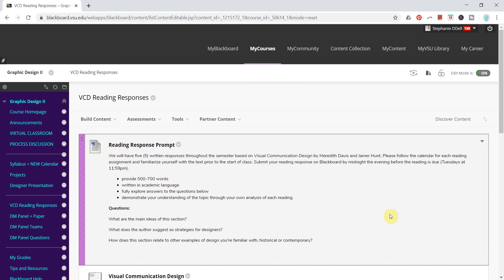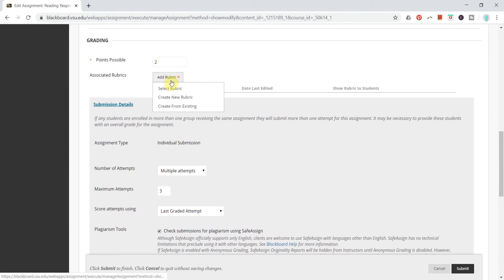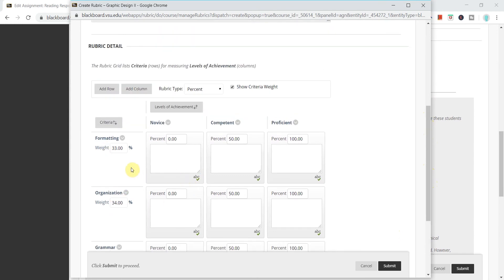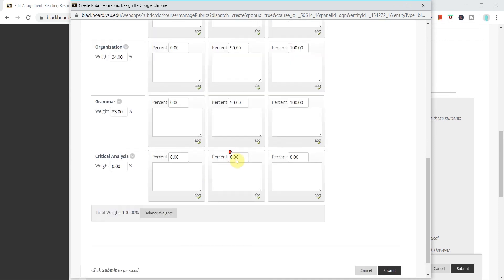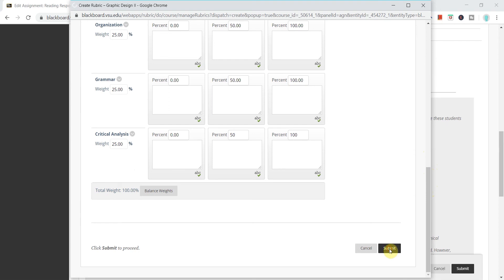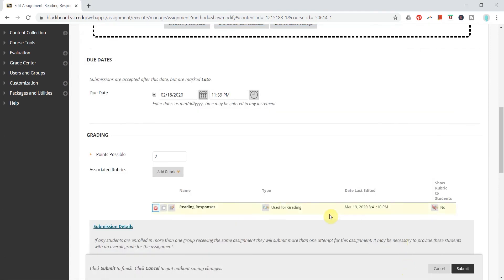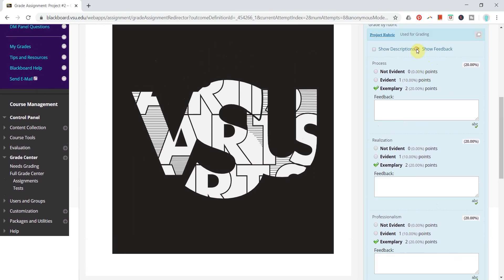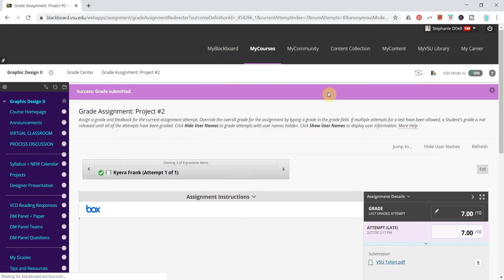Add a Grading Rubric in Blackboard [2020]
These quick instructions for Blackboard instructors will help you learn how to add a rubric for grading assignments in Blackboard. Click for details 👉

You can create a rubric to use across multiple assignments, for example in this tutorial, I create a new rubric for "Reading Responses" and then implement the rubric to grade the assignments "Reading Response #1" and "Reading Response #2."